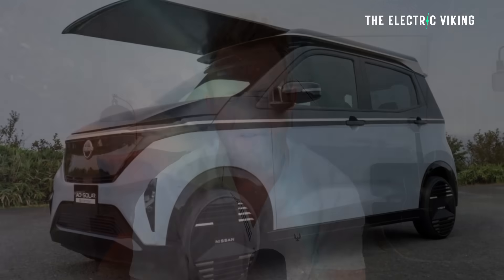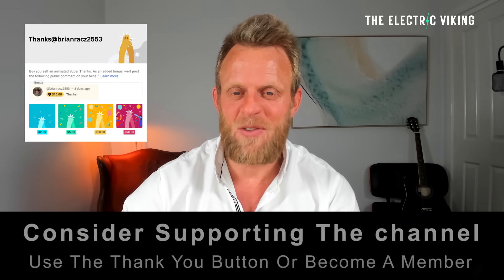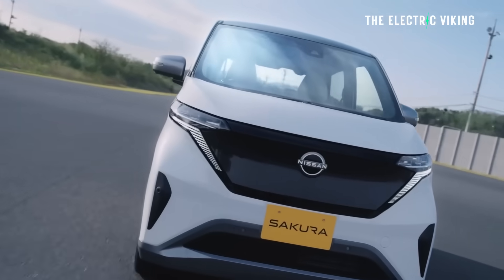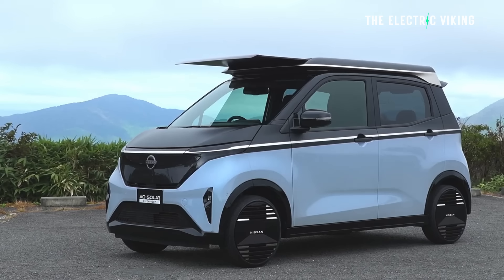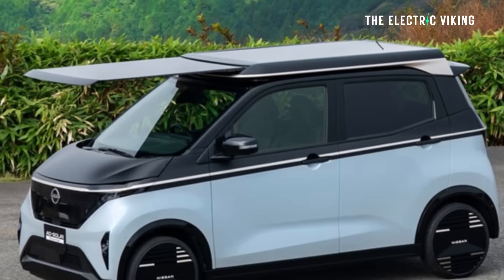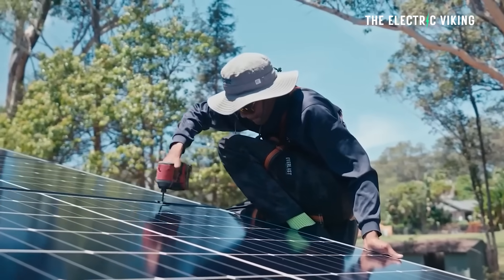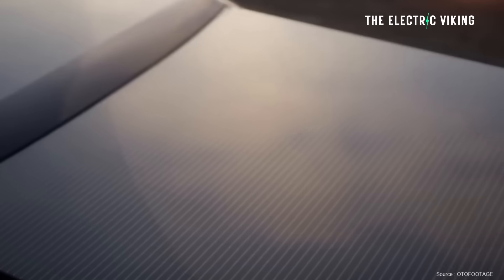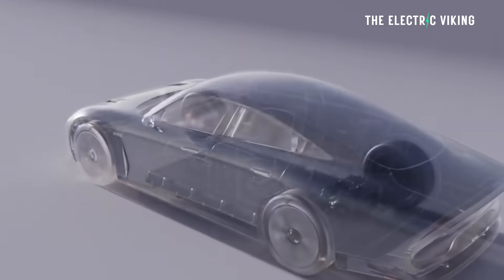NEVER Charge Your EV Again? Nissan's Breakthrough Solar Powered EV!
Nissan has unveiled a revolutionary concept for a fully solar-powered electric vehicle, promising to eliminate the need for traditional charging altogether. This breakthrough could redefine EV ownership by offering limitless, zero-emission mobility powered entirely by the sun.